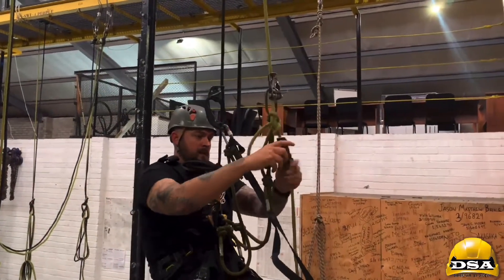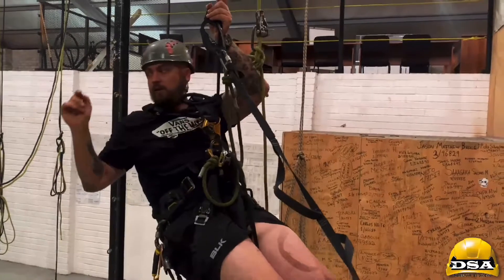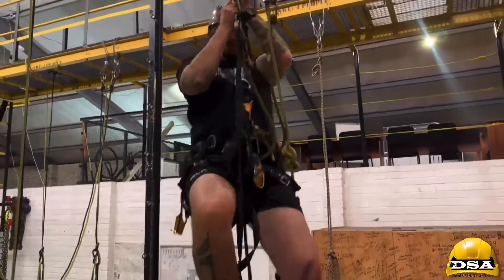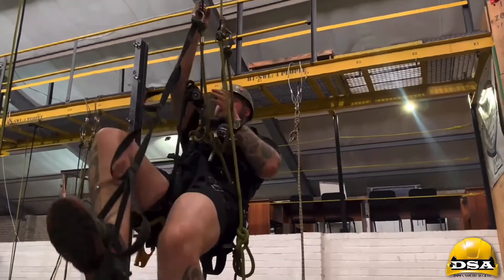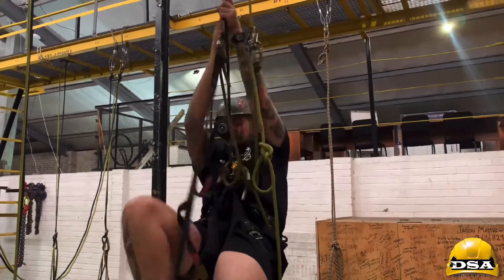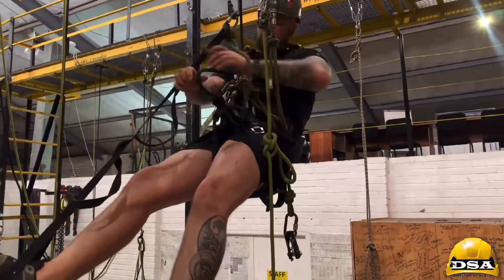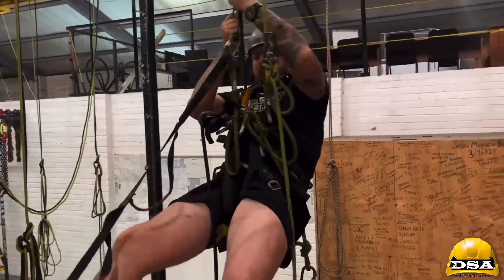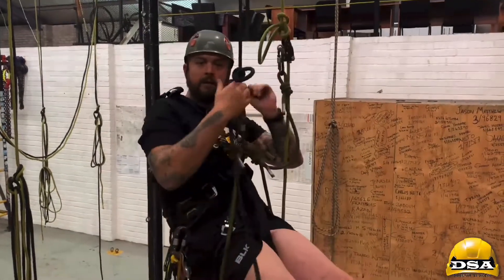IRATA LEVEL 1 TRAINING: Passing Mid Rope Knots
In this video, we demonstrate how to perform the level 1 IRATA Rope Access maneuver known as  "PASSING MID ROPE KNOTS".

This follows the IRATA Training syllabus.

Follow us more training videos on IRATA Rope Access Training for all levels

Presented by Down South Access.